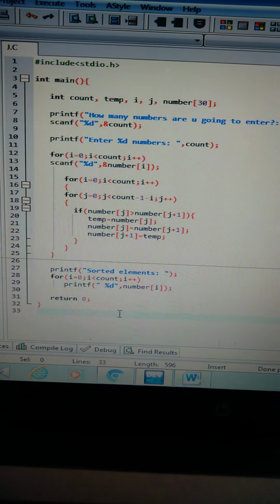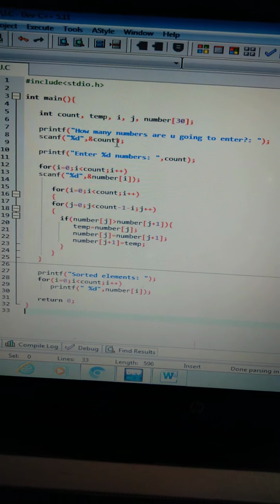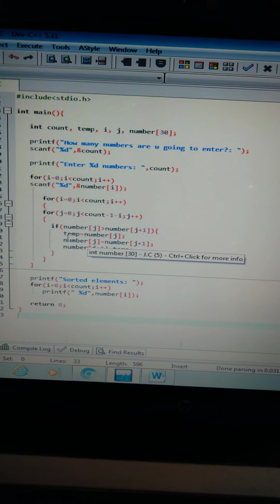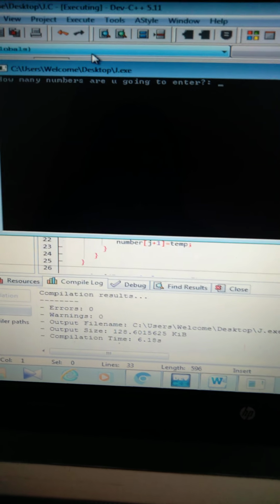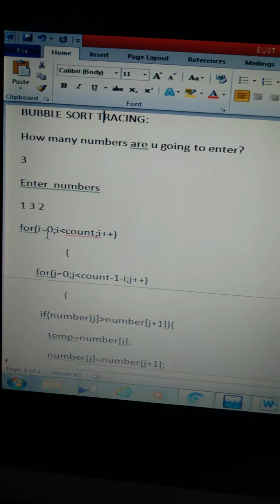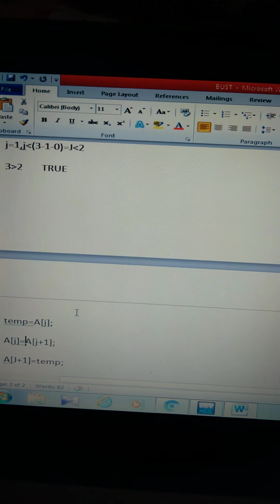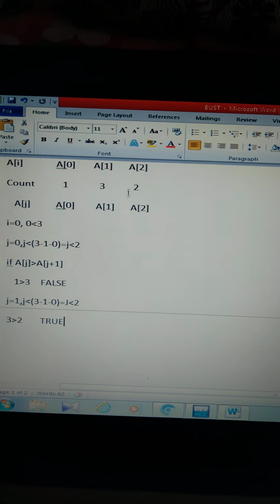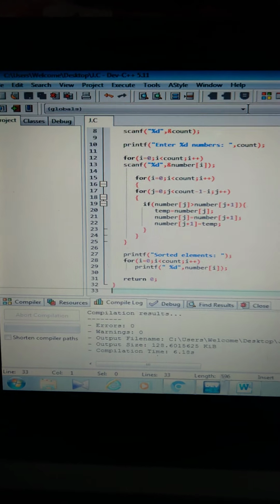JABEN INDIA,BUBBLE SORT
VTU,B.E,CBCS,1/2 SEMESTER,CPL.
BY PROF.M.K.JABEEN TAJ,B.A,D ED,B.E,M TECH[CSE]